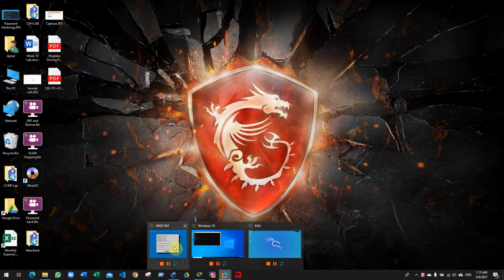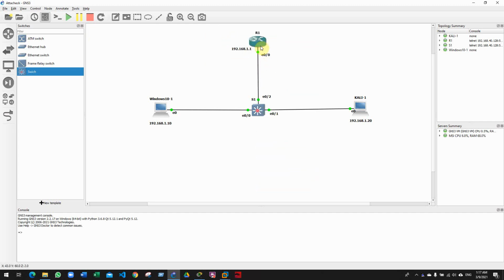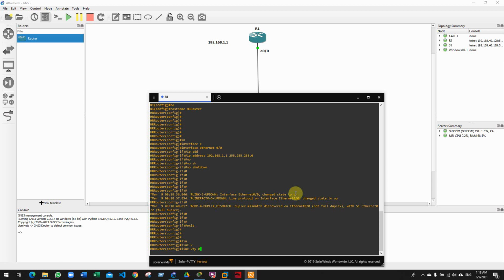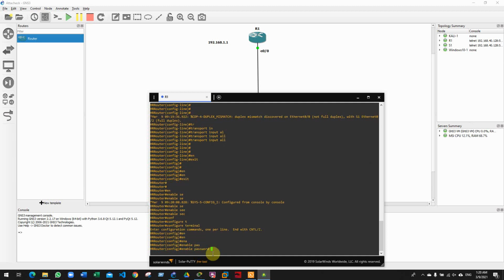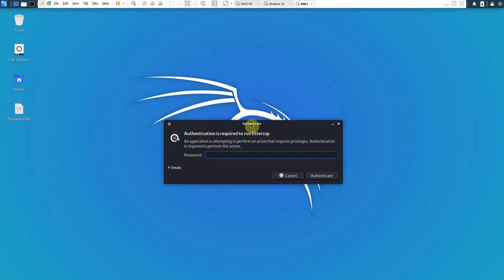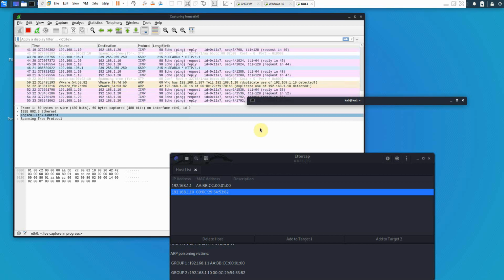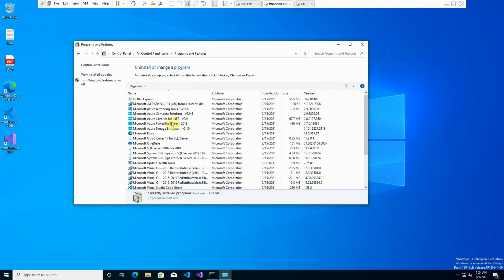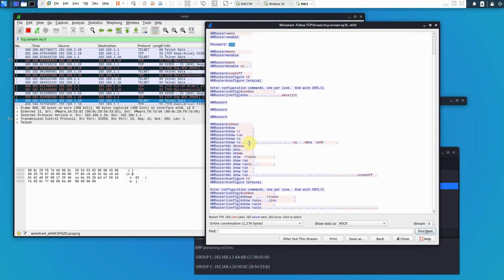Hacking Telnet password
How to hack the telnet protocol with Kali